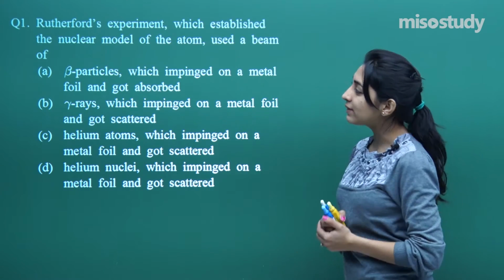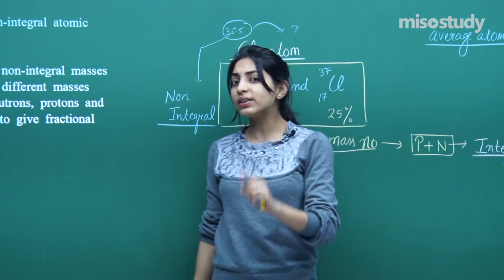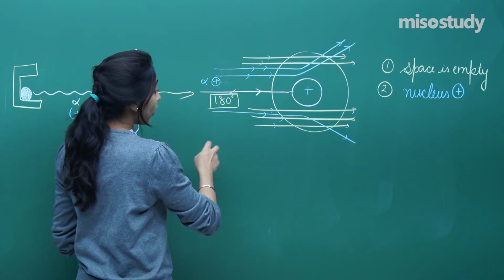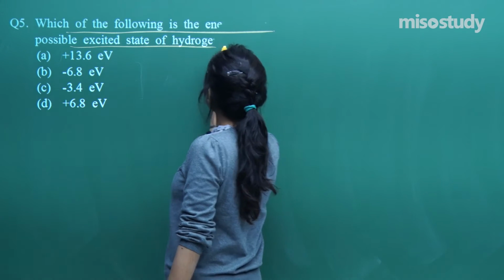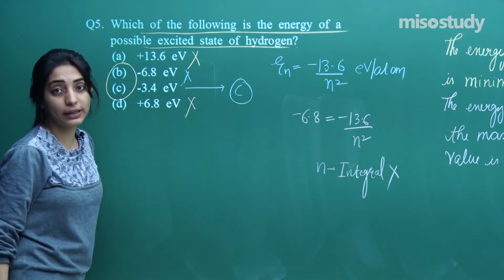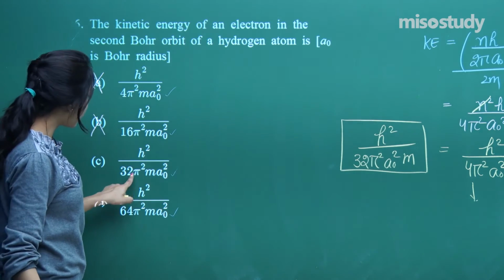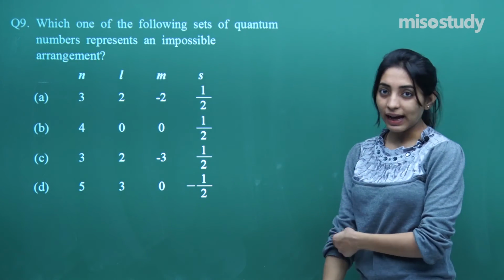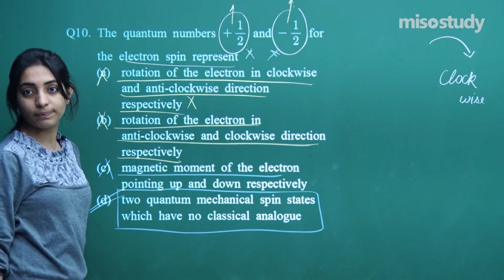JEE Chemistry | 02. Structure of Atom | JEE Main Pattern Question Exercise | in English | Misostudy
1. HD Video Lectures Designed by The Expert Faculties
2. Theory & Problem-solving Lectures of Full Syllabus
3. Chapter-wise Exam Pattern Question Exercise (Sample Question Papers)
4. Chapter-wise PDF e-Books
5. Chapter-wise Online Test
6. 24X7 Doubt Clearing
7. Hard Disk / Pen Drive / SD Card Courses (No Internet required)
8. 24X7 Online Streaming Course
9. Lecture Download Support for Android and iOS